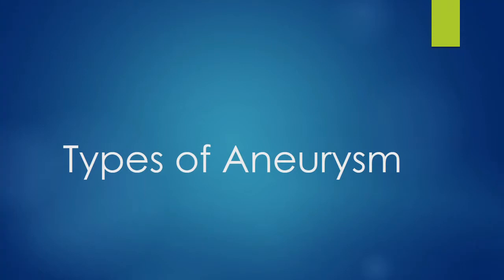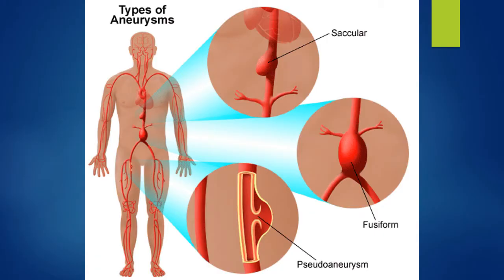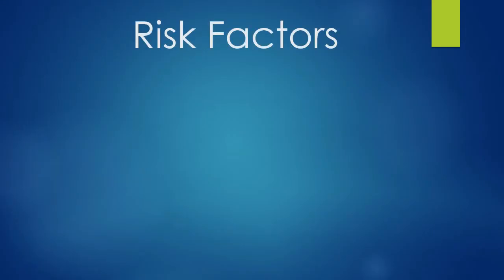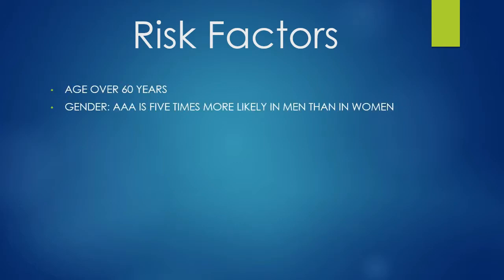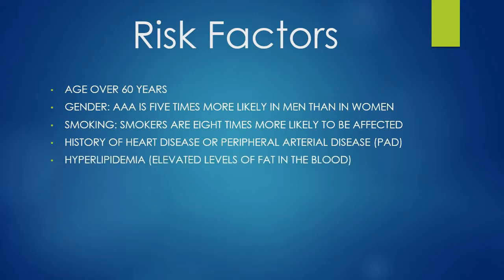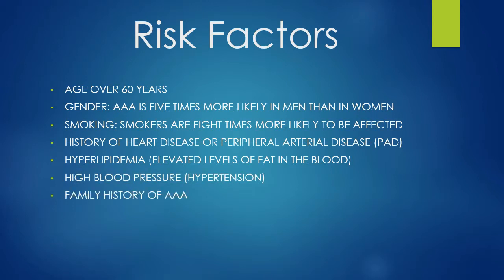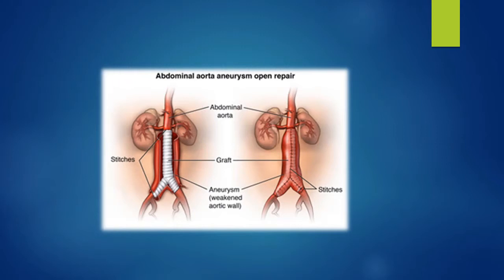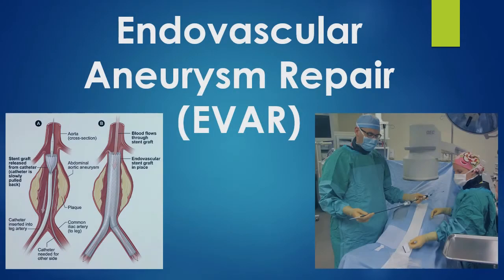AAA (Abdominal Aortic Aneurysm)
A short Video for SON1113 Practical Aspects